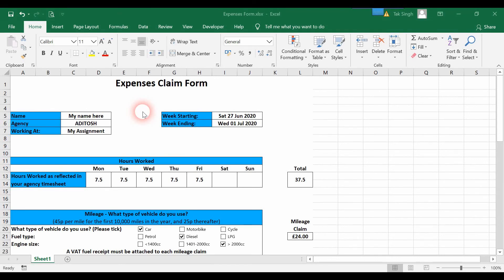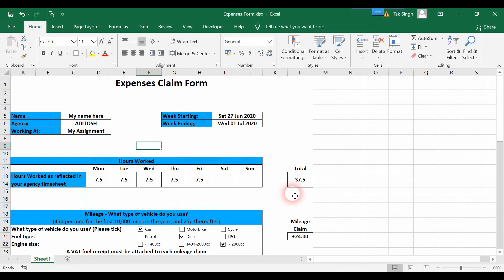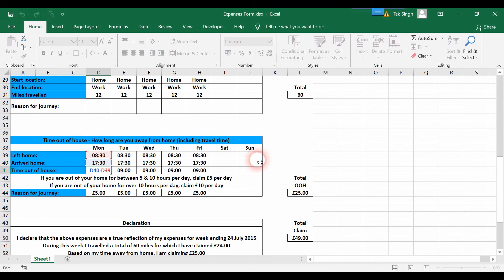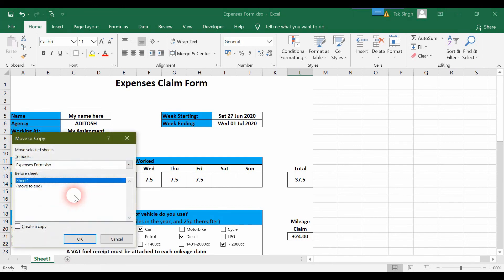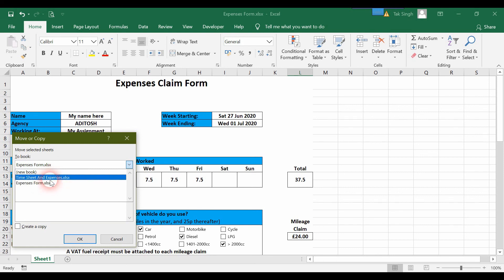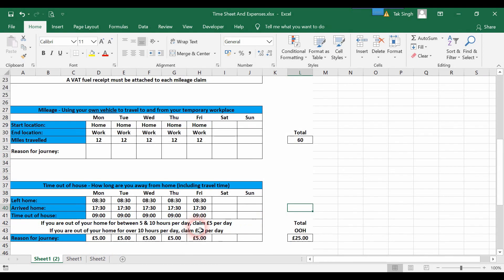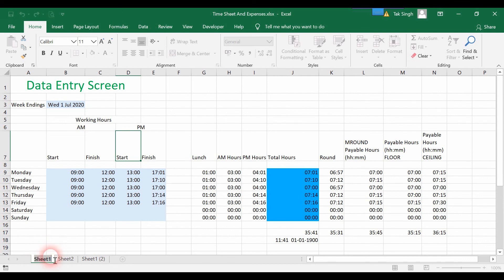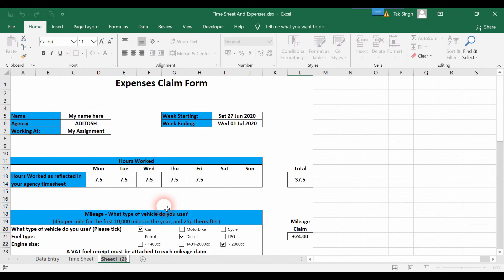10. Importing A Template From An Exisiting Excel File | MS - Excel Tutorial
Access the entire course playlist over here to make sure you follow videos in the right order.

For Intermediate to advanced users This Is A Tutorial Video For Learners Who Are Seeking To Master Excel.